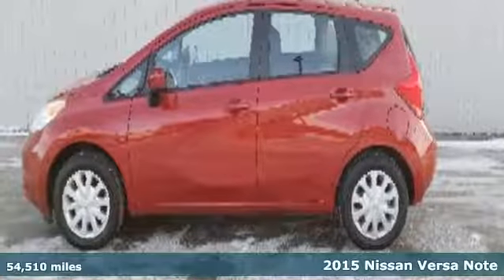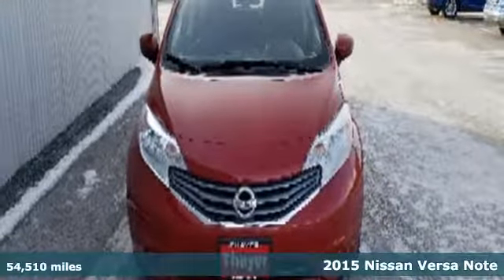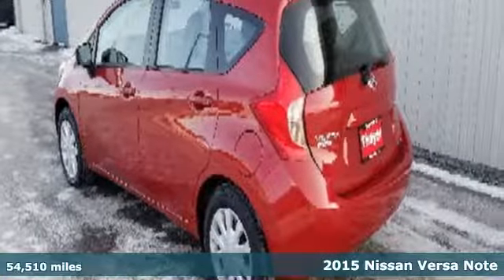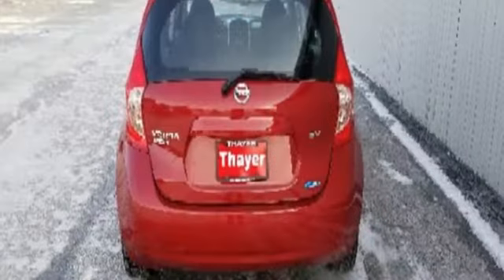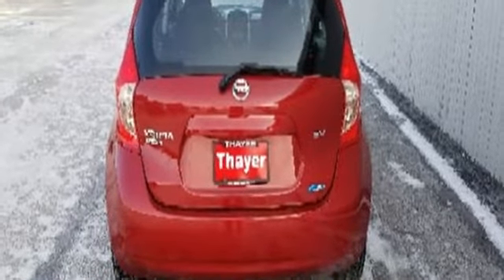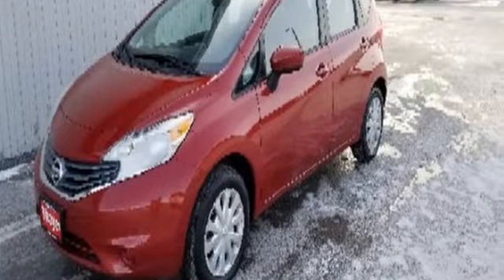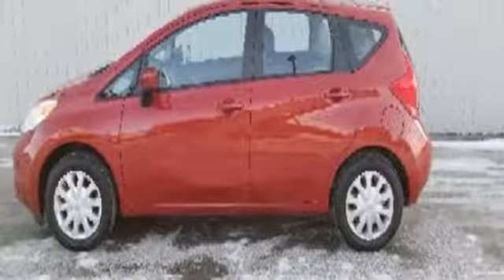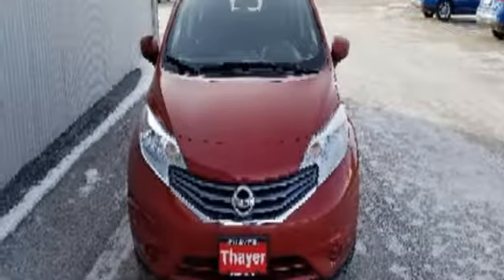Used 2015 Nissan Versa Note Bowling Green Toledo, OH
Year: 2015
Make: Nissan
Model: Versa Note
Trim: SV
Engine: 1.6L 4-Cylinder DOHC 16V
Transmission: CVT with Xtronic
Color: Red
Interior: Charcoal
Mileage: 54510
Stock #: N18PR020
VIN: 3N1CE2CP0FL389613

Sunday: Closed

Address:
18039 North Dixie HWY